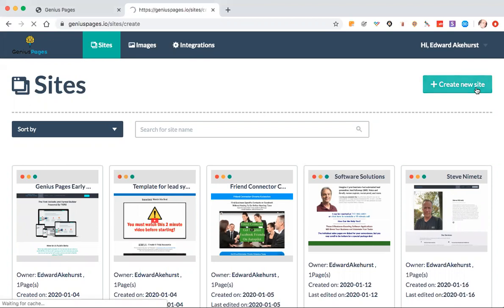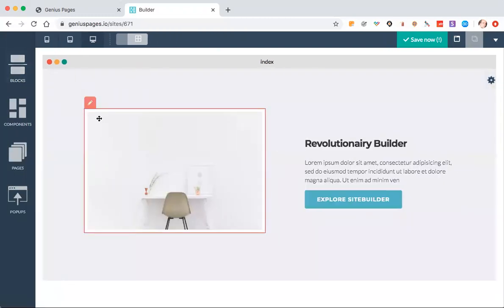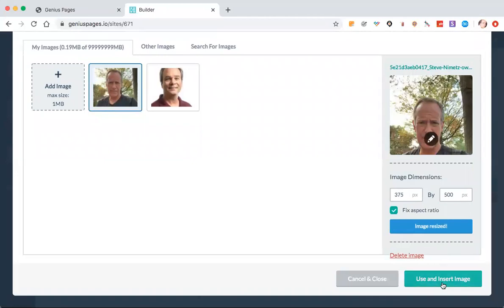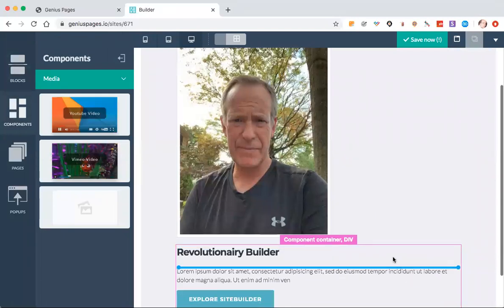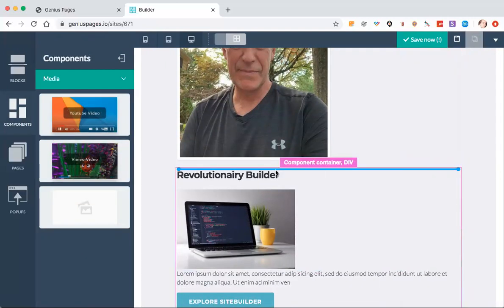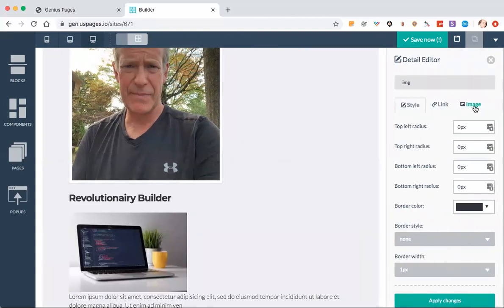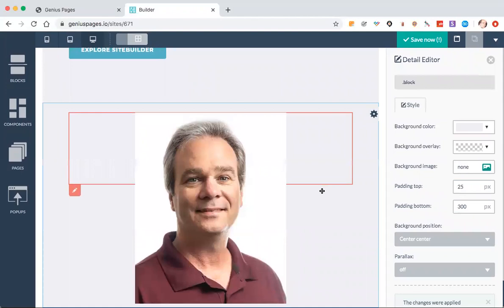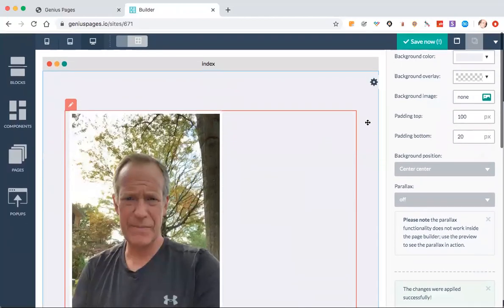Genius Pages - Using Images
Here is a short video on using images within the Genius Pages website and funnel builder.
We are still in Beta.